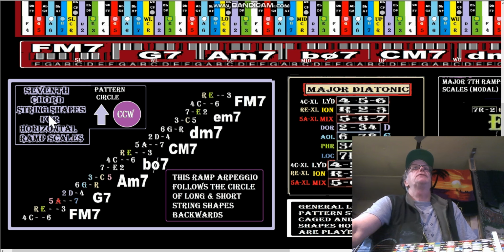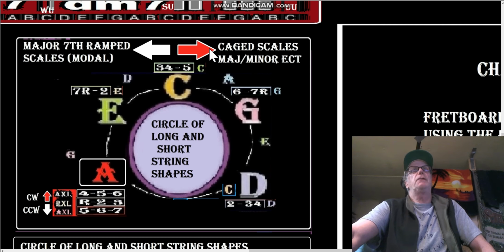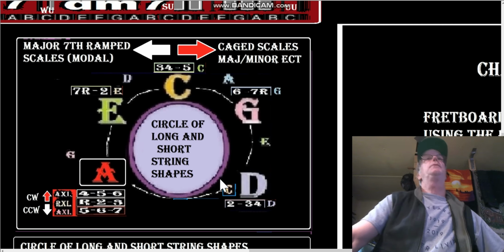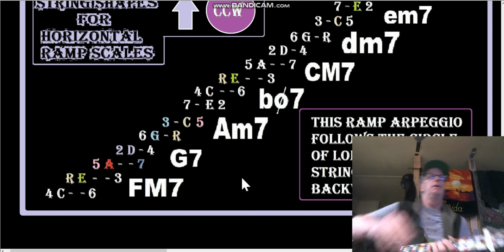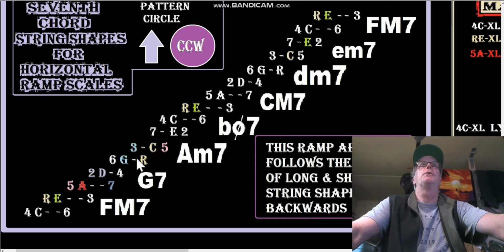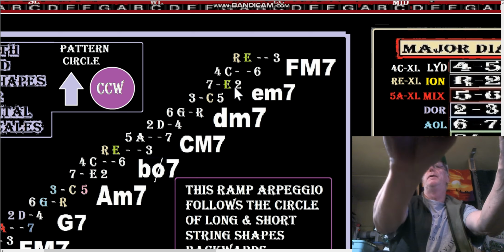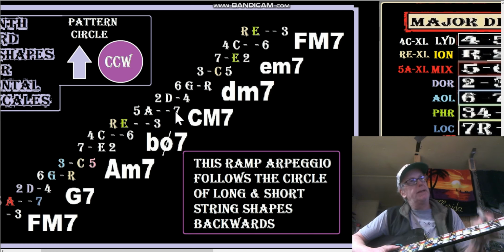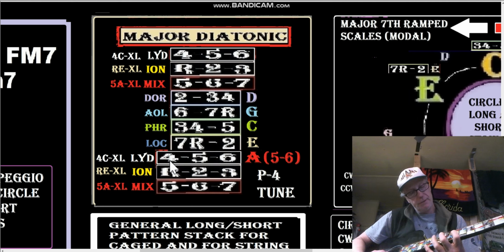Andys Free Guitar Charts Videos Lesson Charts 277 thru 281 Part 5 of 6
Todays AM Chart 281 Fretboard Ramped and CAGED scale patterns for Ramped and CAGED scales and arpeggios all using the Long & Short pattern stack, fwd and backwards
Todays Lesson (64 min) Charts 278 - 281 Great Stuff but takes some work to put the methods into practice.

Facebook Group Link Put Together Instructions:

For the Full-length video and posted charts:
Visit Andy’s Free Guitar Charts Facebook Group: